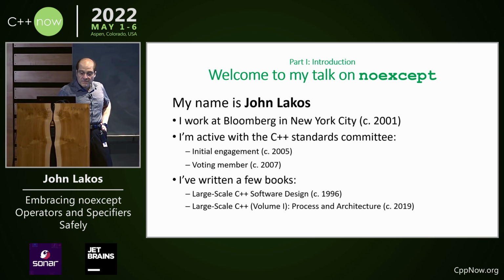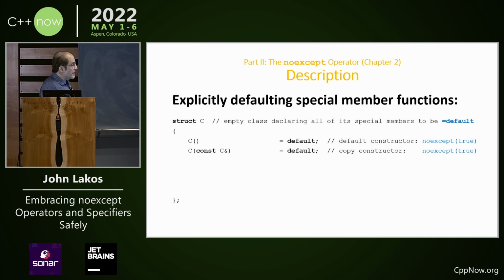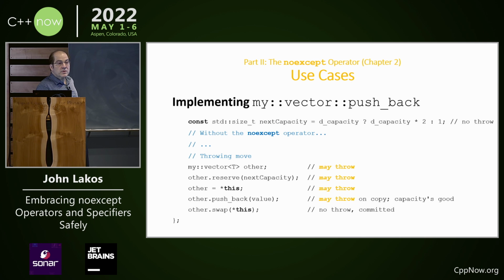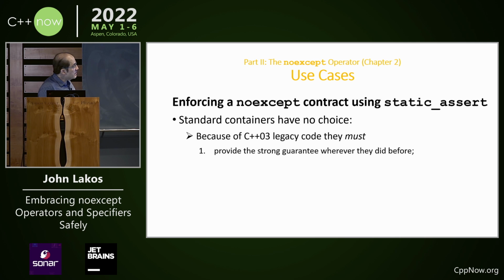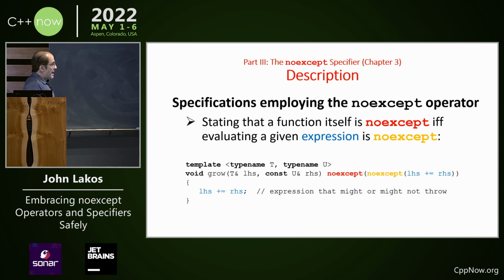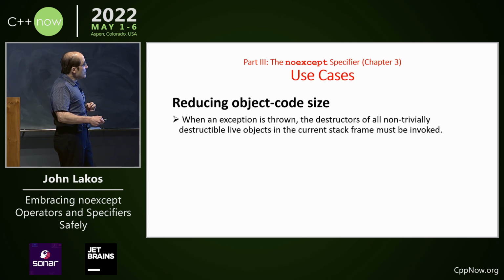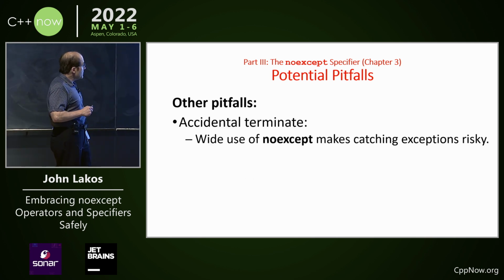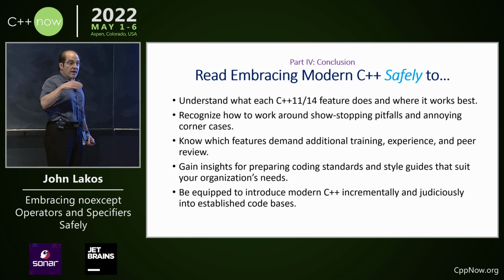Embracing noexcept Operators and Specifiers Safely - John Lakos - CppNow 2022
The noexcept operator, in concert with the noexcept specifier, enables generic code to choose a more efficient algorithm for types that have nonthrowing move and swap operations. These two C++11 features, which have continued to evolve with every release of the language since C++11, are important to high-performance computing yet, when overused, can profoundly jeopardize the maintainability of a large code base.

In this talk, we will explore what the noexcept keyword means, what it offers, how it can be used effectively, the potential pitfalls one can encounter (and how to avoid them), and some excruciating noexcept annoyances that exist in the C++ Standard today. Finally, we propose a fix for C++23 that will address several of the most egregious pitfalls and annoyances of these important features.

Background: Modern C++ offers a cornucopia of new features, not all of which are equally safe, especially when introduced into an organization having a large legacy code base maintained by seasoned engineers proficient in early versions of the language. During an 18-month period from April 2020 through October 2021, my coauthors and I were privileged to work with some of the best minds on the planet to create a compendium of engineering wisdom from which any C++ software engineer might benefit. The material presented in this talk derives directly from our recently published book, Embracing Modern C++ Safely, wherein we categorize the features of modern C++ as safe, conditionally safe, or unsafe.

John Lakos

John Lakos, author of Large-Scale C++ Software Design [Addison-Wesley, 1996], serves at Bloomberg LP in New York City as a senior architect and mentor for C++ software development worldwide. He is also an active voting member of the C++ Standards Committee’s Evolution Working Group. Previously, Dr. Lakos directed the design and development of infrastructure libraries for proprietary analytic financial applications at Bear Stearns. For 12 years prior, Dr. Lakos developed large frameworks and advanced ICCAD applications at Mentor Graphics, for which he holds multiple software patents. His academic credentials include a Ph.D. in Computer Science ('97) and an Sc.D. in Electrical Engineering ('89) from Columbia University. Dr. Lakos received his undergraduate degrees from MIT in Mathematics ('82) and Computer Science ('81). He is the author of Large-Scale C++ — Volume I: Process and Architecture [Addison-Wesley, 2020], the first book in a three-part series, and a coauthor of Embracing Modern C++ Safely [Addison-Wesley, 2021] with Vittorio Romeo along with Rostislav Khlebnikov and Alisdair Meredith.

CppNow 2022
to view announcements regarding the 2023 conference.